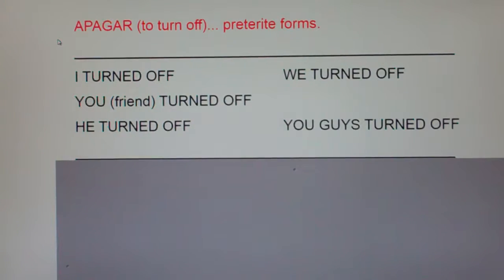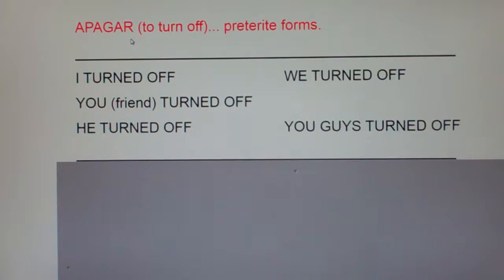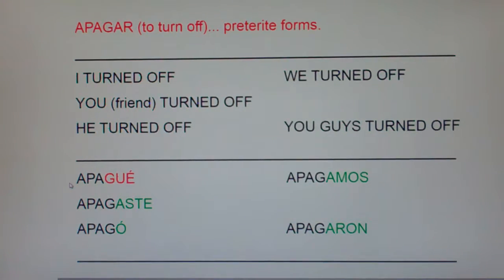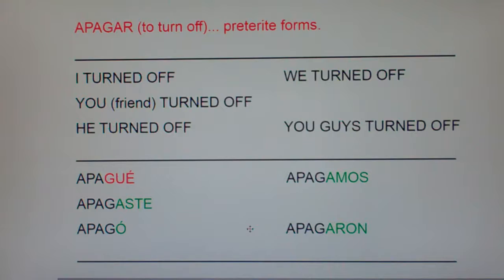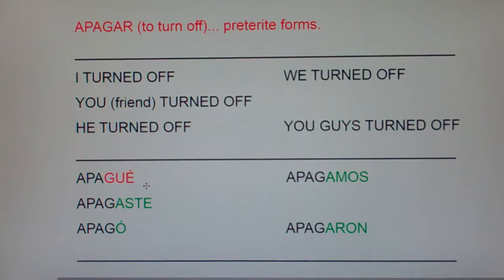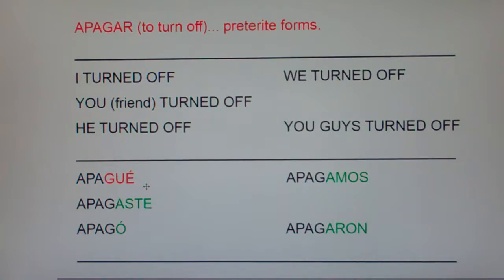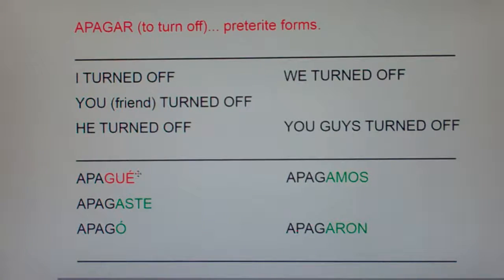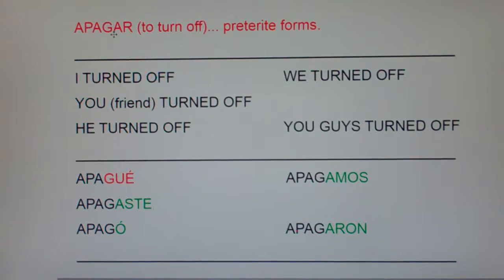APAGAR ( to Turn off) preterite forms: apagué, apagaste, apagó, apagamos, apagaron...